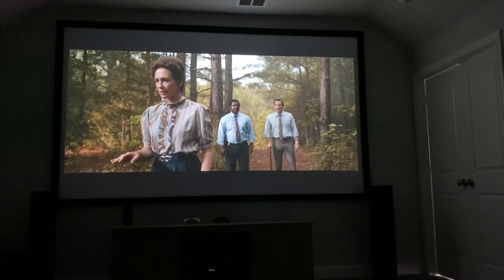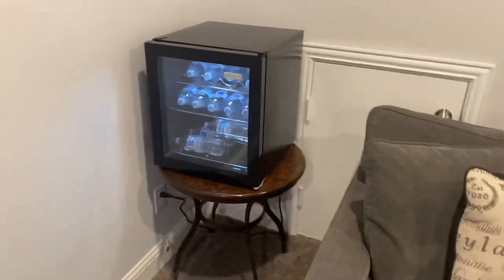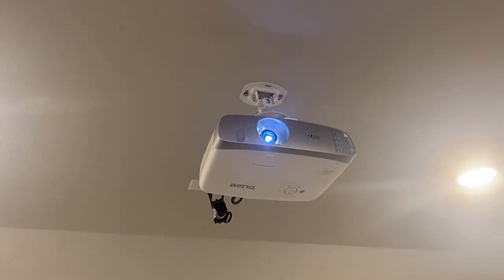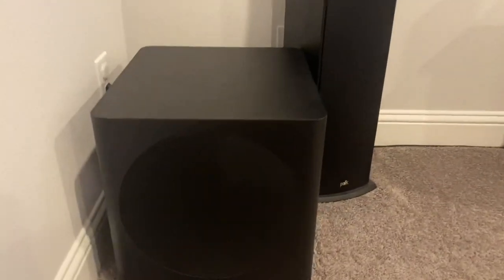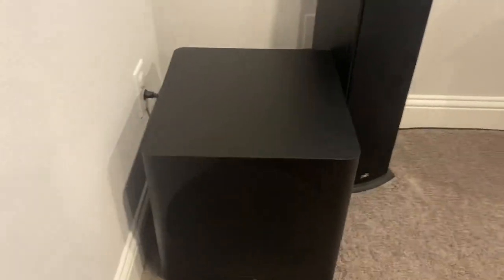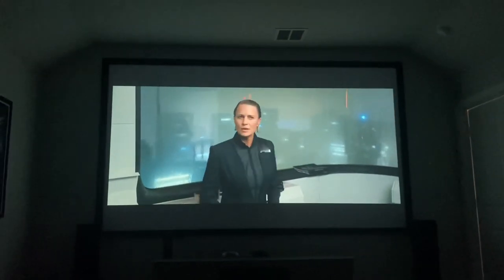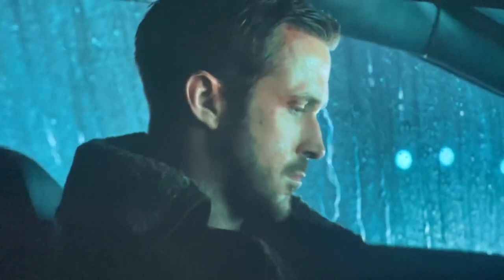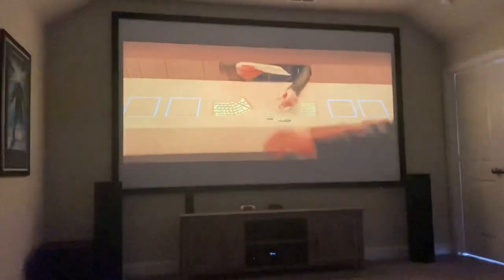MY HOME THEATER TOUR 2021 - 4K / DOLBY ATMOS / 135" SCREEN / MINI-FRIDGE / X-BOX SERIES X / 5.1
My Home Theater Set-Up:

Yamaha Ceiling Speakers (2 pack)

BenQ HT2050A 1080P Projector

Projector Ceiling Mount

Movie Poster Frame

Dayton Audio 15" Subwoofer

Polk Tower Speakers

Polk Center Channel Speaker

Sony Receiver

Silver Ticket 135" Projector Screen

Logictech Harmony Remote